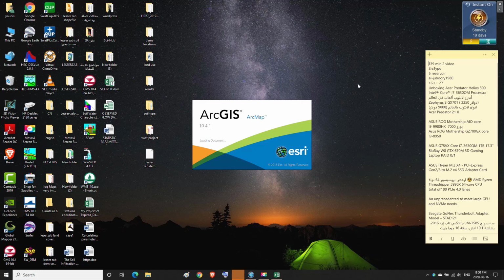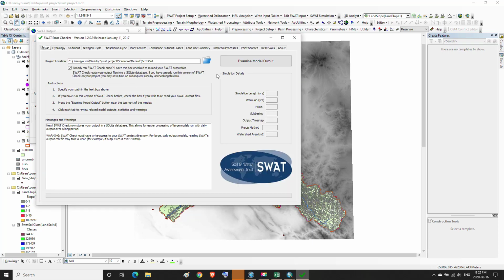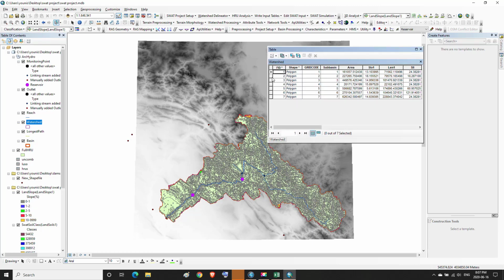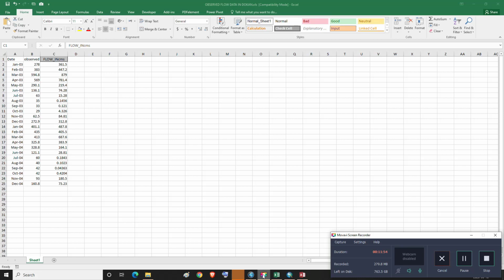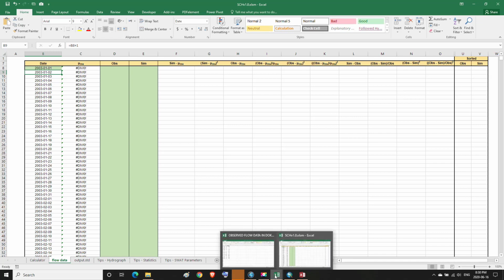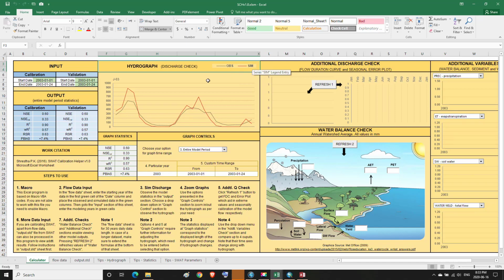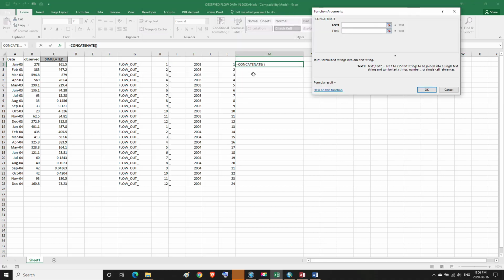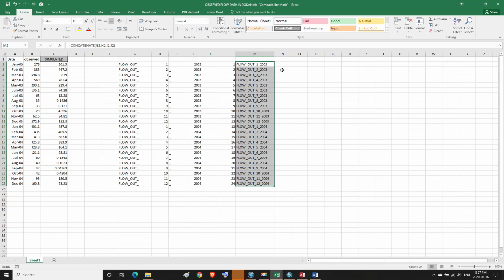Examine and Prepare Discharge data for SWAT CUP 6 of 8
Examine and Prepare Discharge data for SWAT-CUP
ArcSWAT is a hydrological model that attempts to describe the different physical processes to control the shift of rainfall to runoff. These processes are (evapotranspiration ET, runoff, infiltration, filtration into shallow and deep aquifers, and sediments) where these processes vary temporally and spatially.
The Soil and Water Assessment Tool (SWAT) is a comprehensive model that requires a diversity of information in order to run. Novice users may feel overwhelmed by the variety and number of inputs when they first begin to use the model.
ArcSWAT:
1. ArcSWAT: Arc GIS Extension of SWAT.
2. ArcSWAT is a tool in ArcGIS software that is used for watershed modellings. The Soil and Water Assessment Tool (SWAT) is a river basin scale and continuous-time model, Used to predict the impact of land management practices on water, sediment, and agricultural chemical yields in large, complex watersheds with varying soils, land use, and management conditions over long periods of time.
3. ArcSWAT is used for: development of inflow –Outflow model, Estimating available water resources, Managing check Dam, Quantifying the impacts from land-use changes on the runoff, and Modelling the long term impact of management practices
Chapters:
00:00 The title
00:35 Introduction
01:50 The first step (preparing the MONTHLY DISCHARGE DATA resulting from the simulation in the Arc SWAT)
07:34 Extracting the MONTHLY DISCHARGE DATA values resulting from the simulation in the Arc SWAT
12:33 The second step (comparing the MONTHLY DISCHARGE DATA of Arc SWAT with the MONTHLY OBSERVED DISCHARGE DATA)
19:01 Finding out the extent of matching the MONTHLY DISCHARGE DATA of Arc SWAT with MONTHLY OBSERVED DISCHARGE DATA
25:02 Matching result and the decision
26:59 The third step (preparing the MONTHLY OBSERVED DISCHARGE DATA to conduct the calibration in the SWAT-CUP program)

SWAT-CUP is a program for the calibration of SWAT models. The program could be used to perform calibration, validation, sensitivity analysis (one-at-a-time, and global) and uncertainty analysis. The program links SUFI2, GLUE, ParaSol, MCMC, and PSO to SWAT. Any of the procedures could be used to perform calibration and uncertainty analysis of a SWAT model.
SWAT-CUP also has graphical modules to observe simulation results, uncertainty range, sensitivity graphs, watershed visualization using Bing map, and statistical reports.